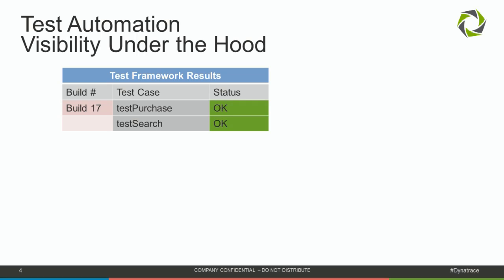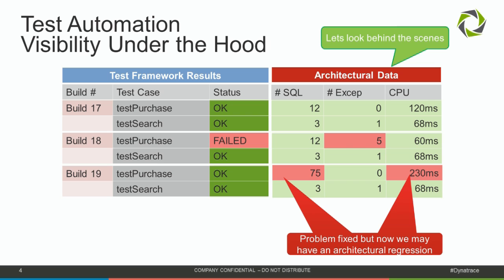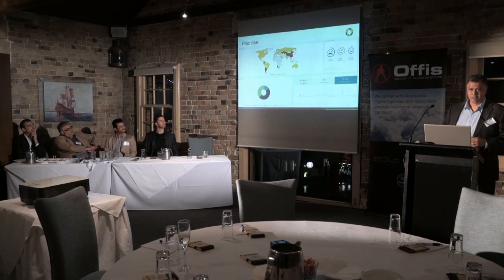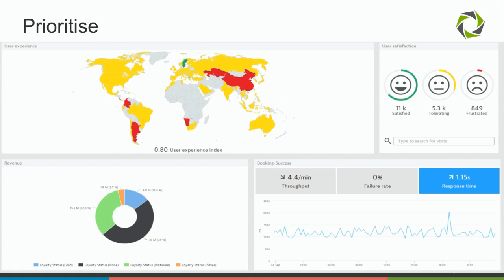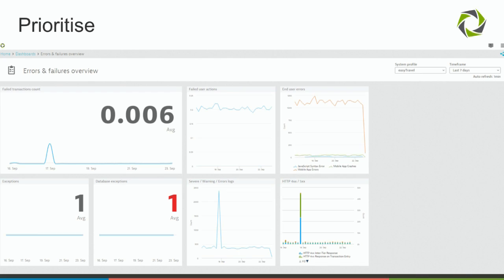Grant Engelbrecht - Dynatrace Presentation at ISV Speakeasy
Applying Continuous Integration & Continuous Delivery for building better Business Applications.

ISV Speakeasy at Settlers Hall at Waterfront Restaurant –The Rocks Sydney

Grant Engelbrecht is the Software Engineering Lead for Dynatrace. Grant is instrumental in the successful delivery and optimisation of applications we take for granted every single day.  From highly complex enterprise IT environments to consumer mobile and web applications.  Dynatrace is the industry’s leading solution for optimising the performance, availability and quality of web, non-web, mobile, streaming and cloud applications.

Video Production - Page2
Marketing and Events - Ric Holland CMO - Offis Multi-Cloud Services